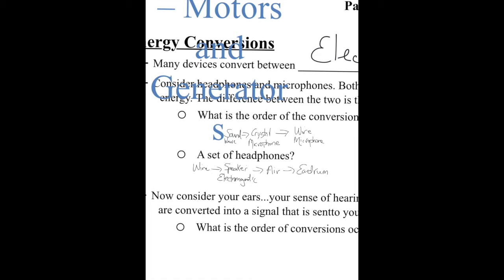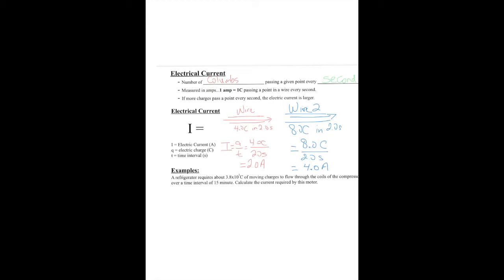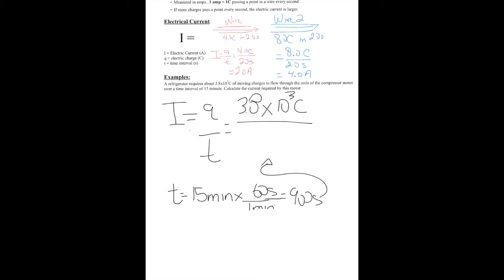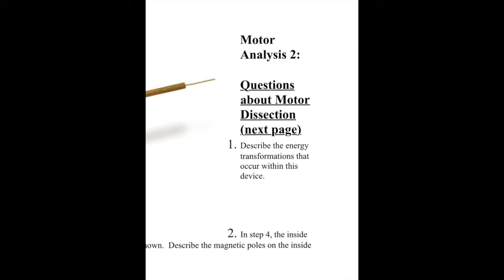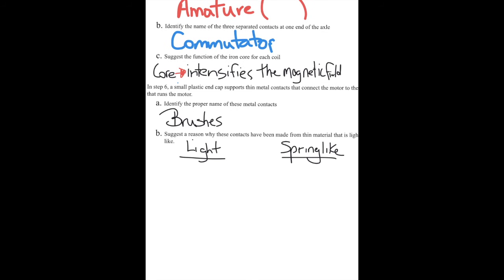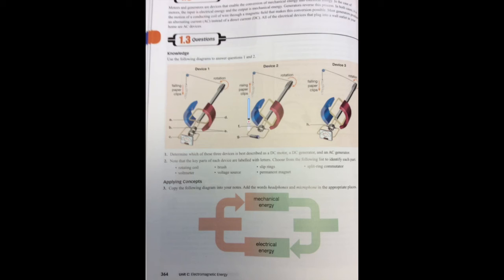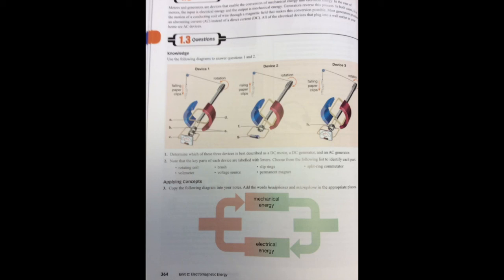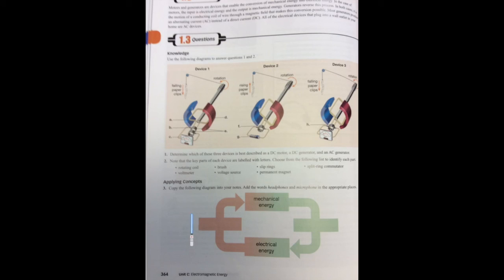Sci30 Unit C Topic 1.3 Motors and Generators Key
Science 30 Mathew Unit C Physic Chapter 1.3 - Handout Key